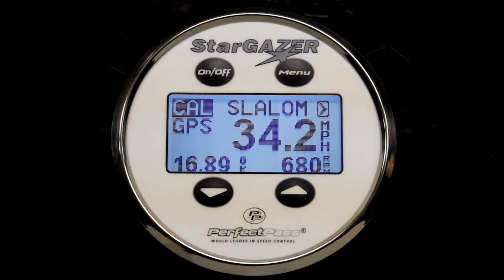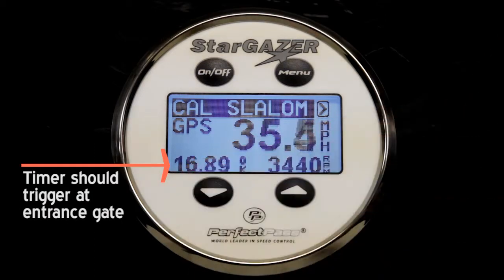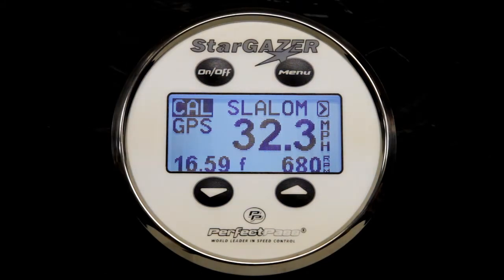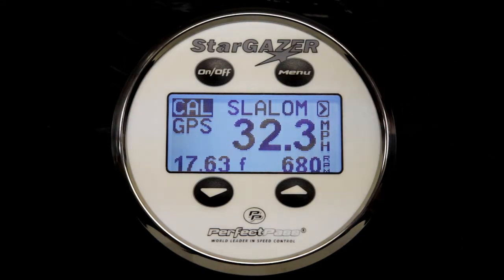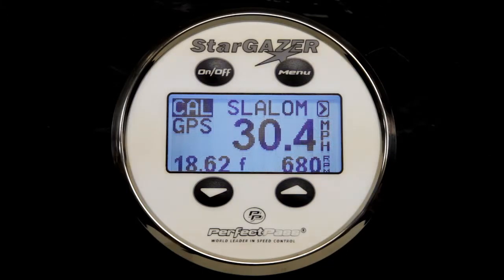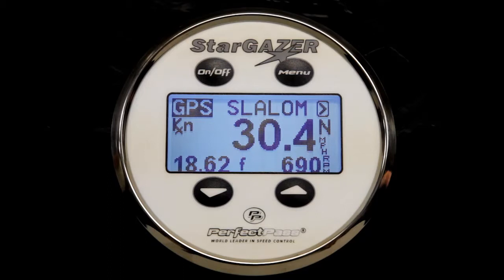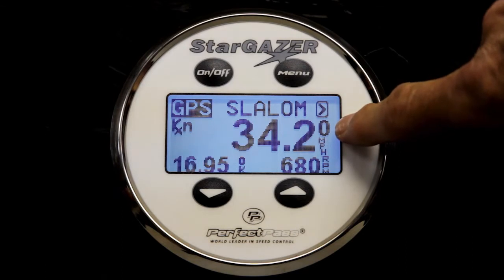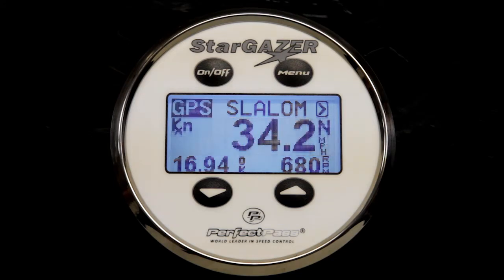Calibrating Slalom Mode in a Course (Part 2)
Calibrating Slalom Mode in a Course using Magnet Timing